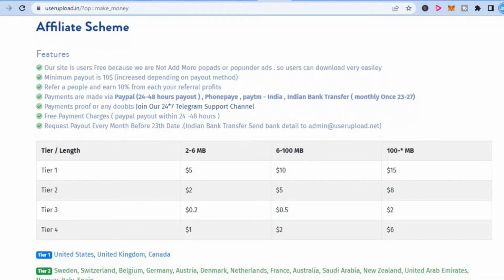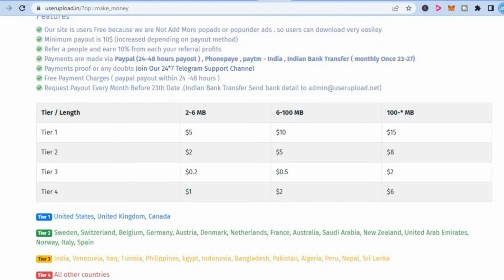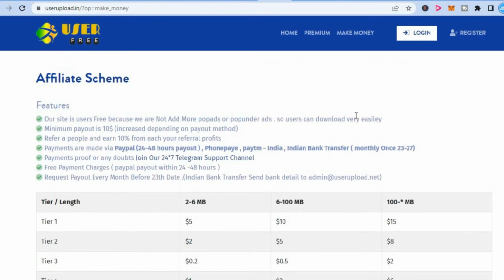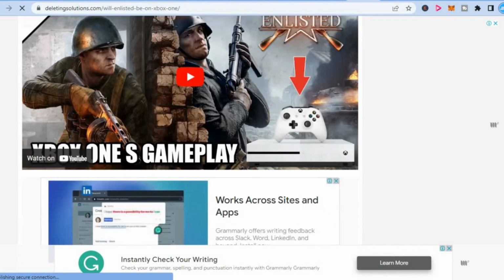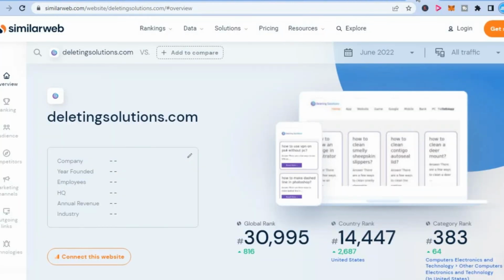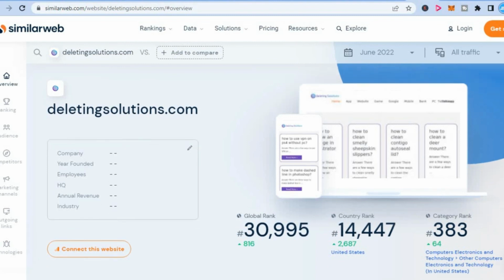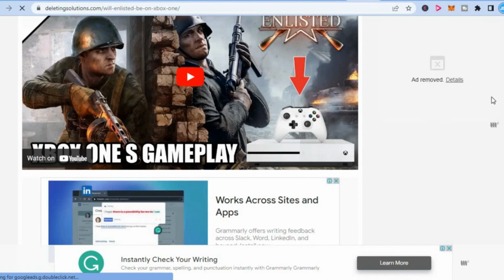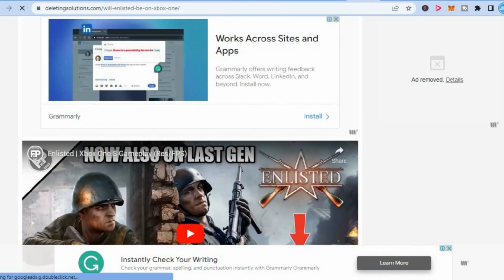HOW TO MAKE MONEY ONLINE WITH A LAPTOP AS A BEGINNER in 2022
HOW TO MAKE MONEY ONLINE WITH A LAPTOP AS A BEGINNER in 2022,How To Make Money Online With A Laptop in 2022